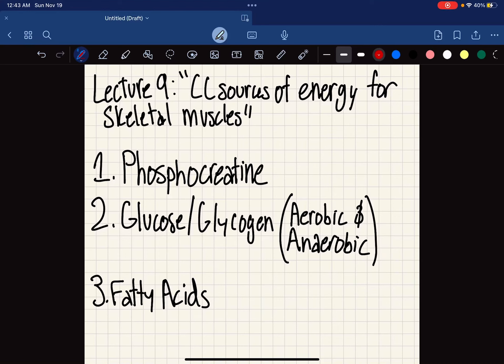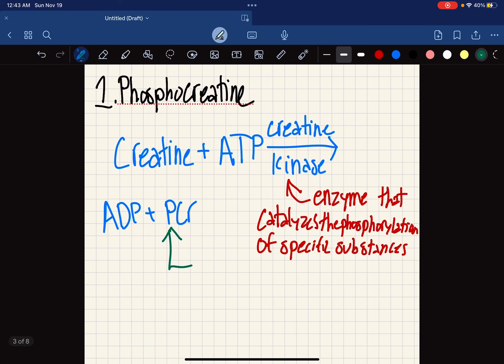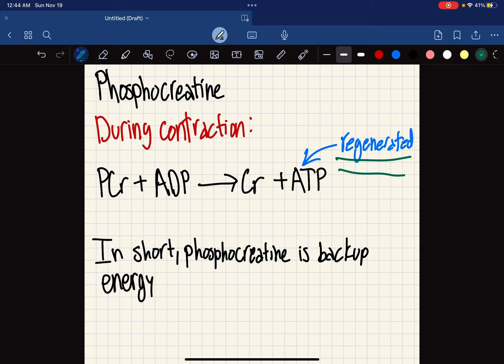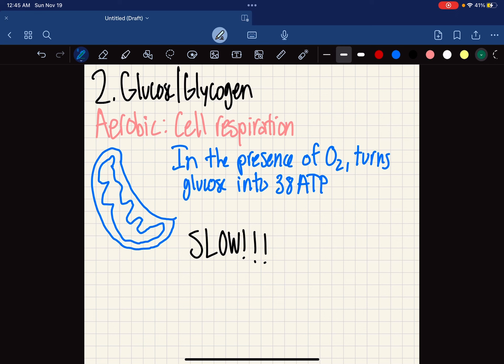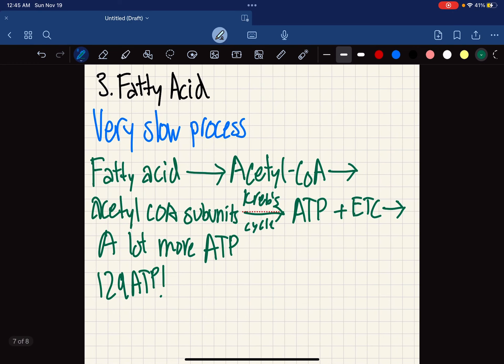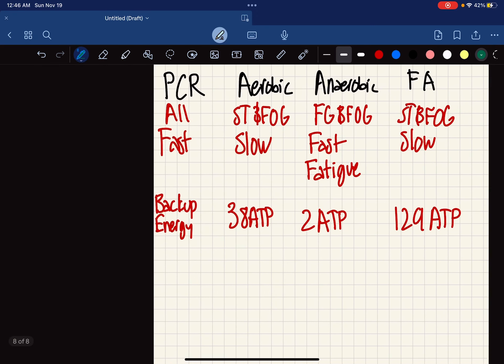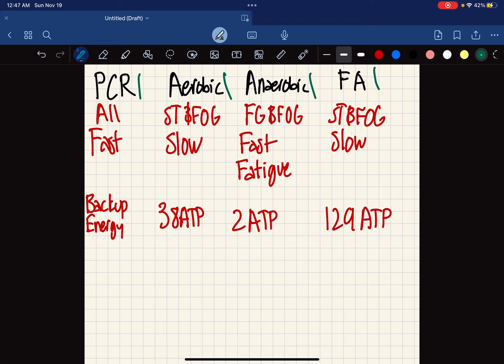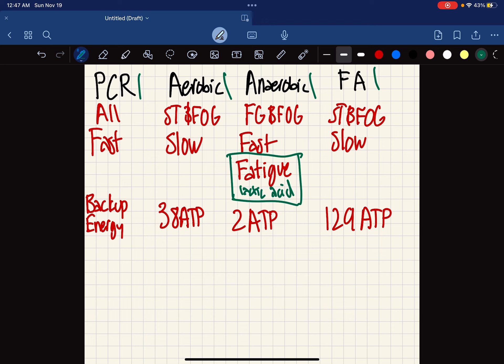Sources of Energy for Skeletal Muscle Extra Credit